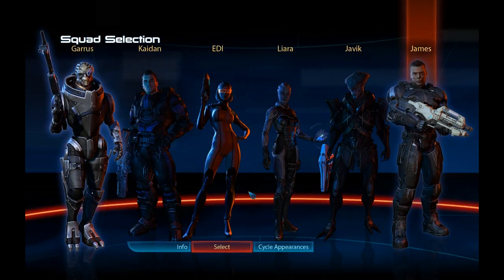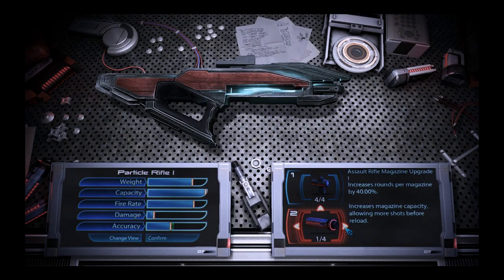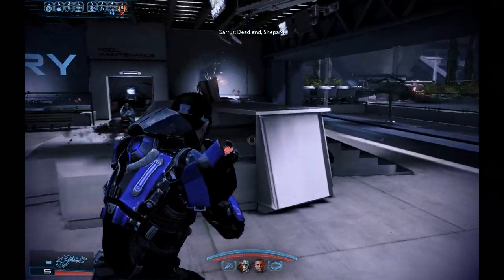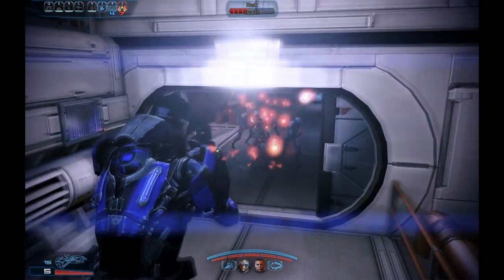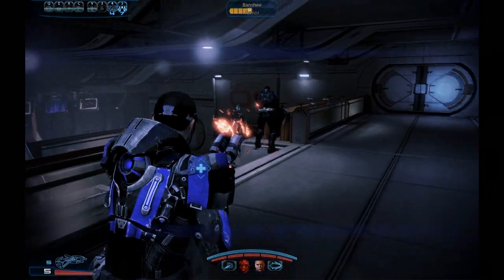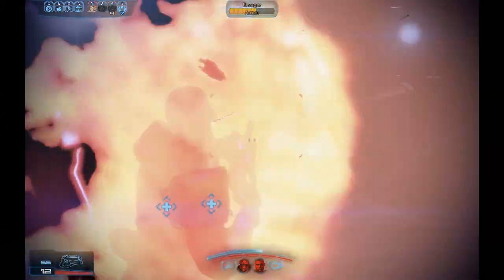Mass Effect 3 Ep 50: Sanctuary Insanity Engineer Playthrough w/ Commentary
To the viewers directed here from my Geth Plasma Shotgun Target Practice episode: sorry for the confusion! This video shows the GPS's actual projectile when facing live enemies and as a bonus its relative damage.

As far as the actual gameplay goes: I use the Plasma shotty and the Phalanx and face both Cerberus and the Reapers for once.